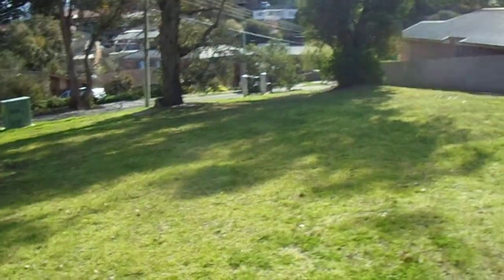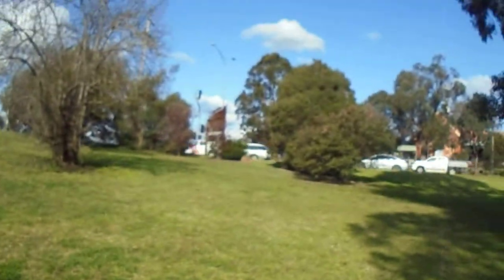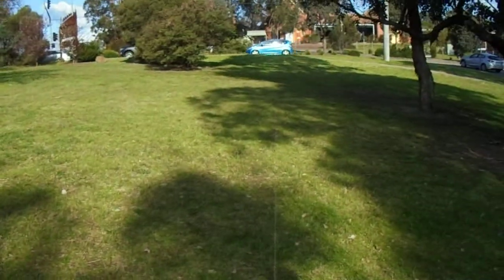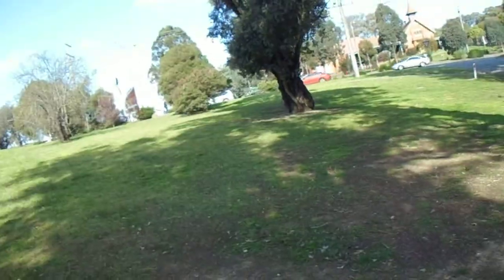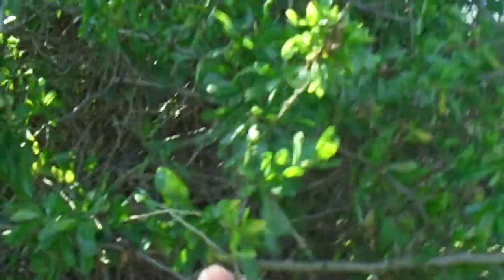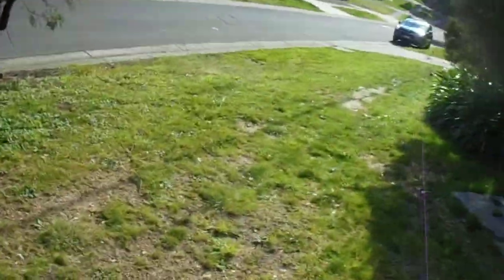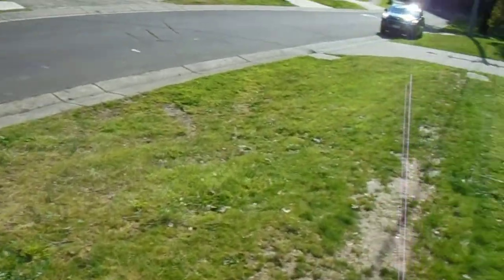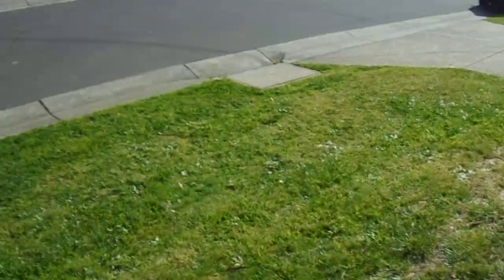~ Random story of a story 1